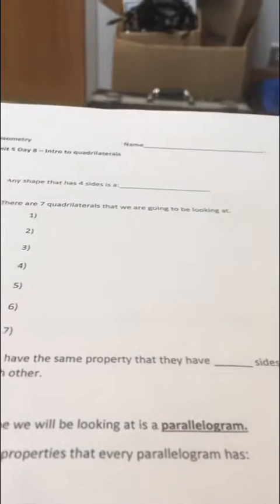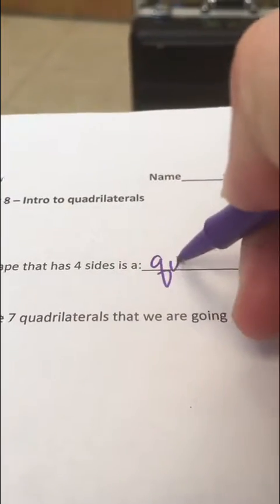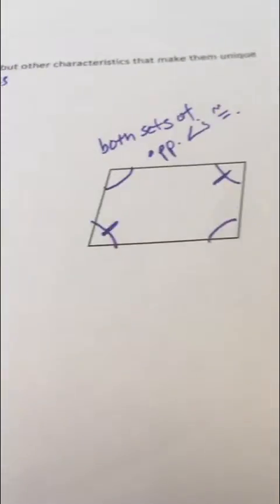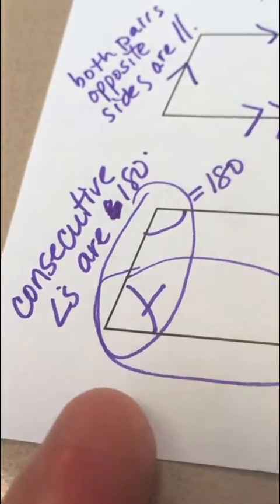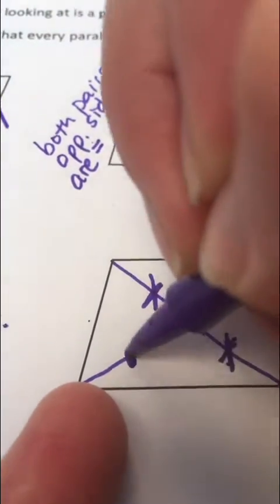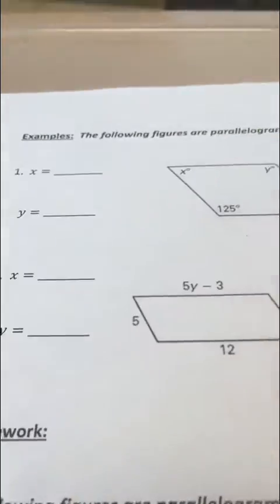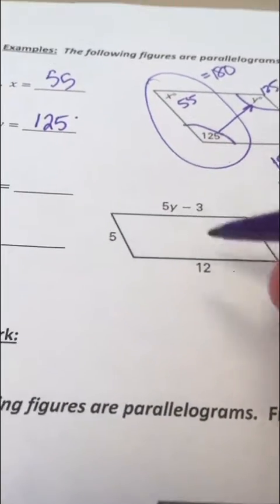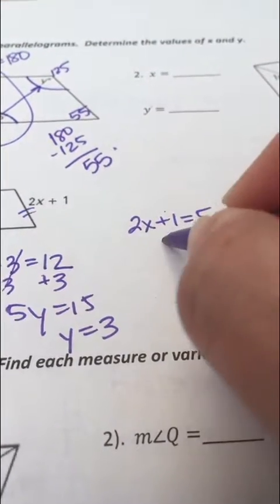GIC Unit 5